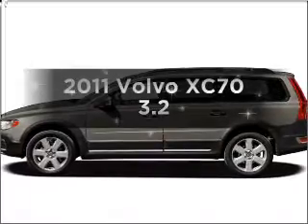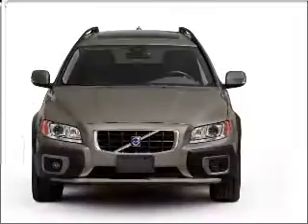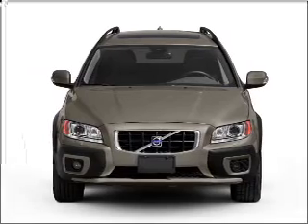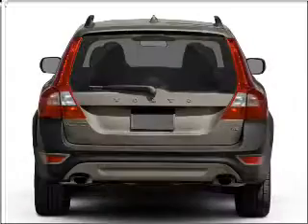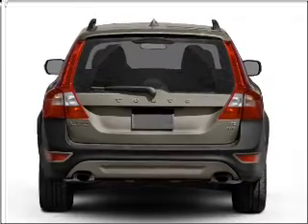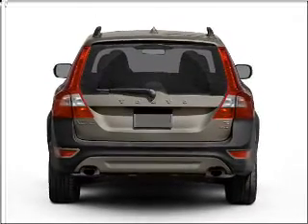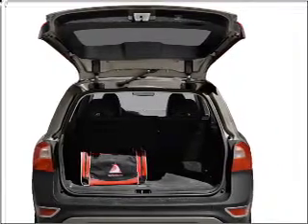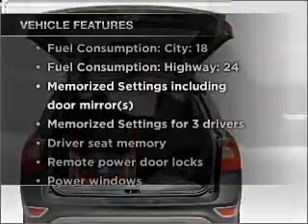2011 Volvo XC70 - Tallahassee FL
Year: 2011
Make: Volvo
Model: XC70
Trim: 3.2
Engine: 3.2 liter inline 6 cylinder 24 valve
Transmission: 6-Speed Automatic
Color: Gray
Mileage: 0
Address:
3705 W. Tennessee Street